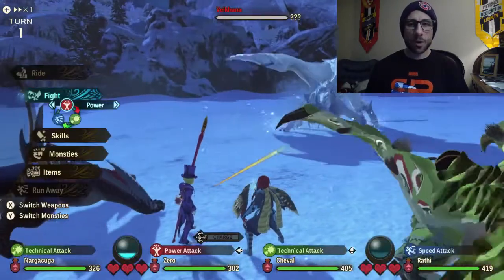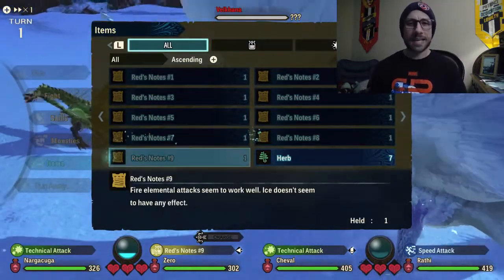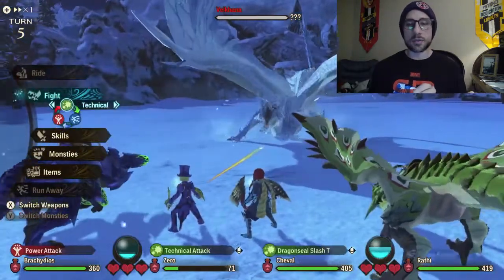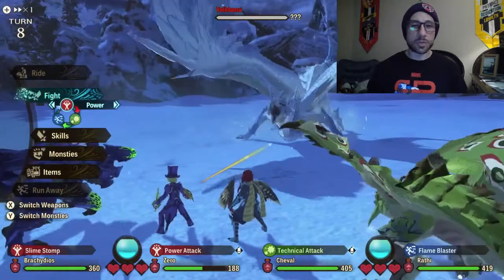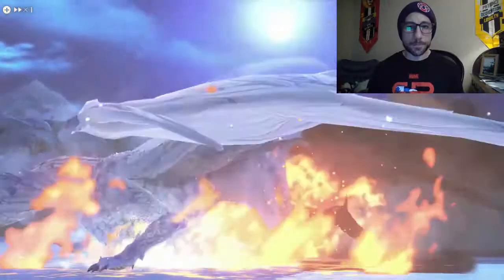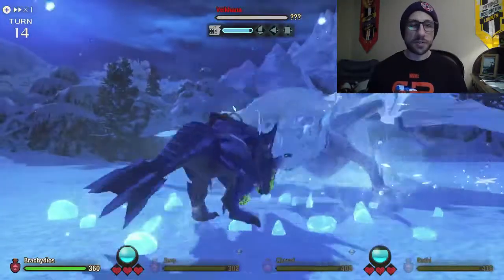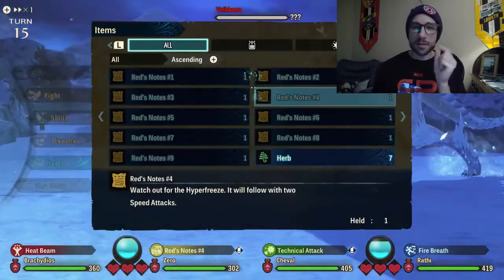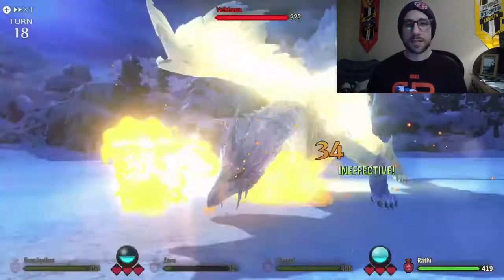Velkhana Tips and Tricks! [Monster Hunter Stories 2: Wings of Ruin]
In this video you'll see the boss battle verse Velkhana in Monster Hunter Stories 2: Wings of Ruin! I'll give you tips and tricks on how to take down the Velkhana too!